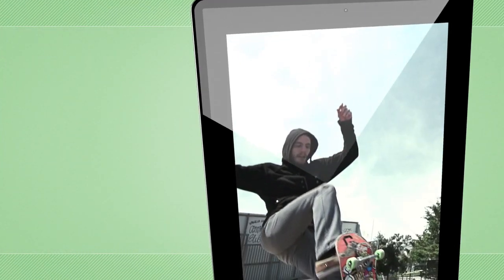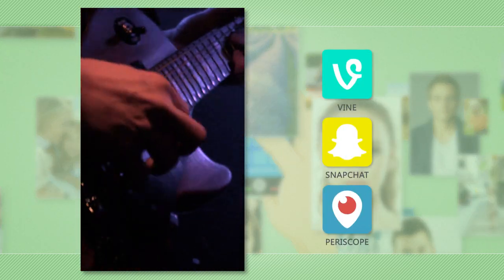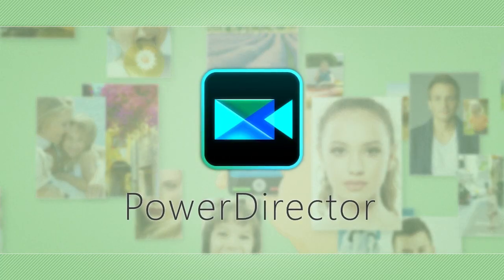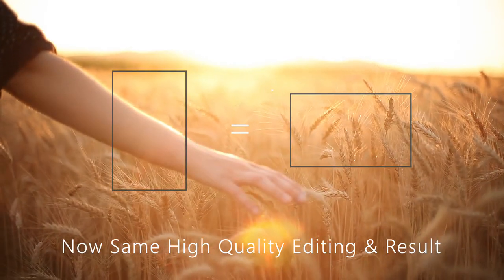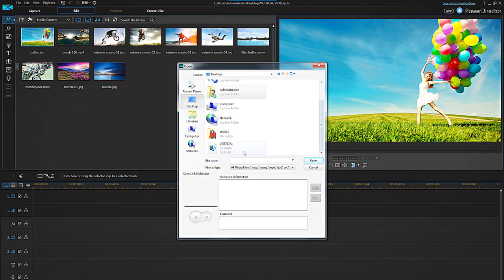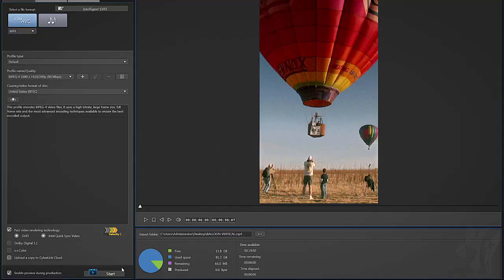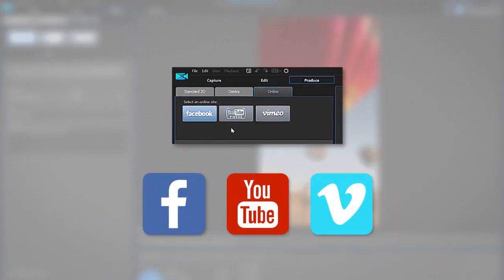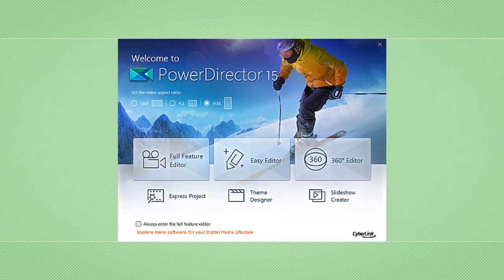Editing Vertical Video (Portrait Mode) for Social Media on PC | PowerDirector Tutorial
Vertical videos are more common than ever because of platforms like YouTube, Facebook, Instagram , Snapchat, + TikTok. In this tutorial, we'll show you how to work with vertical videos in 9:16 aspect ratio in PowerDirector to achieve results that are as good as any standard horizontal video, even on the big screen.

PowerDirector is the best video editing software for Windows PC that empowers your creativity with professional editing tools, exclusive features, and a streamlined user interface.

Learn More about PowerDirector - The Best Video Editor for YouTube and Windows

For more video editing tutorials, check out the CyberLink Learning Center